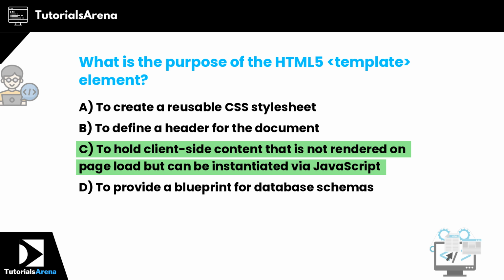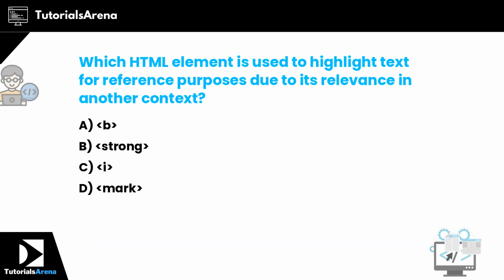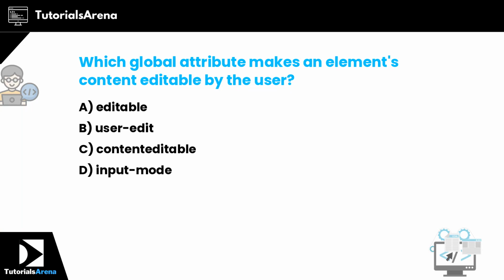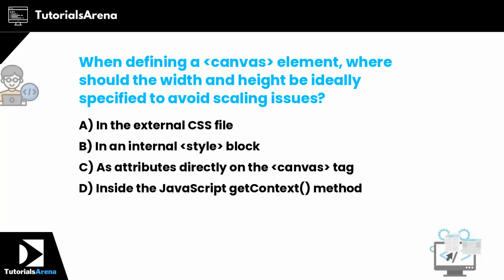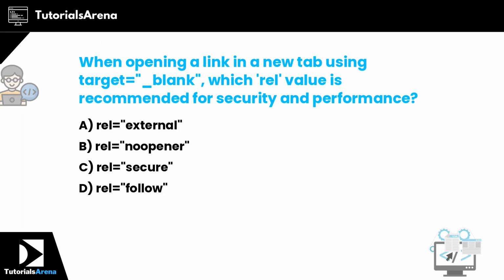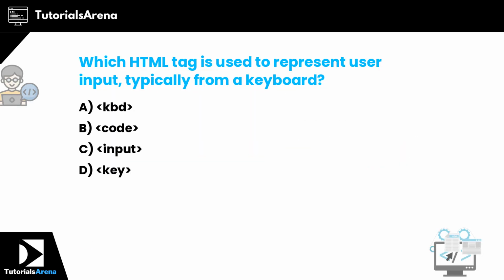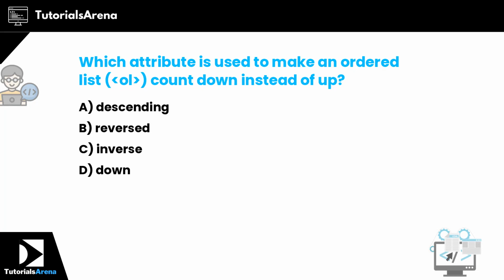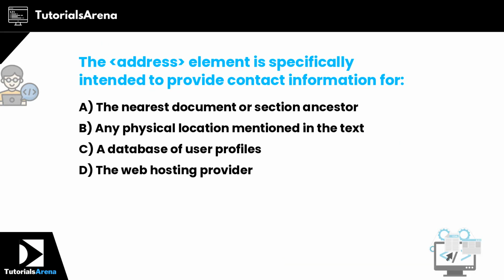Why Google Hates Your Website: Master Semantic HTML5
"Learn HTML5 essentials from semantic tags and SEO to web components and accessibility. Master forms, canvas API, security, and global attributes for modern web development. Perfect for developers looking to build interactive, accessible, and high-performance websites.

Youtube Search:
HTML5 Tutorial
Semantic Web Design
ARIA Accessibility
HTML Form Validation
Canvas Graphics
Custom Elements
HTML Security
SEO Best Practices
Web Components Guide
Global Attributes HTML
iframe security
Hyperlink optimization
Text formatting HTML
Performance scripting
Interactive HTML elements"